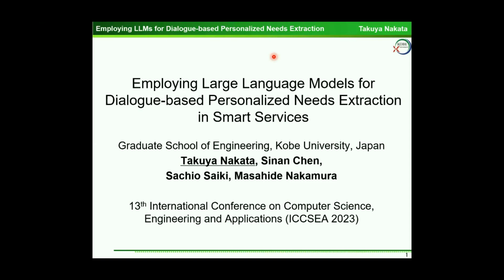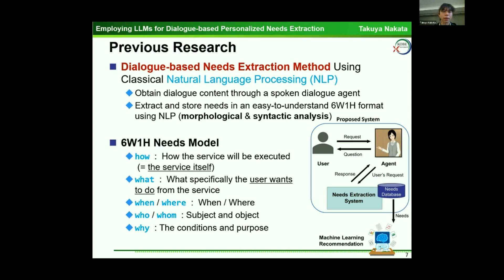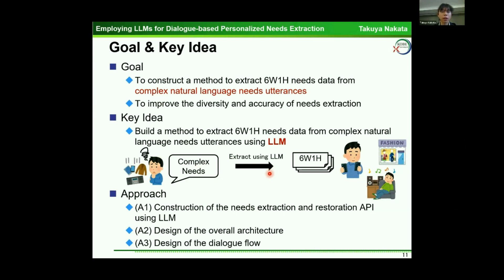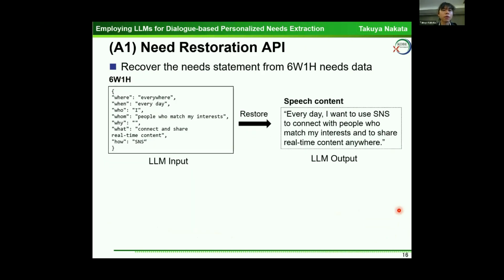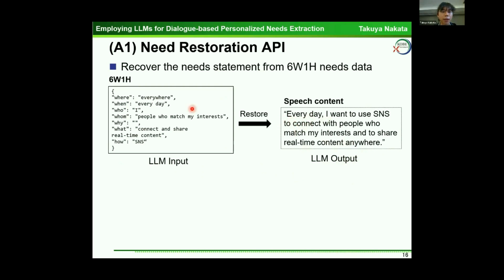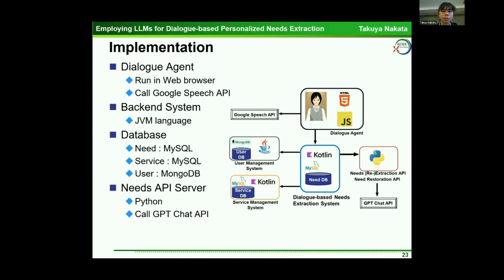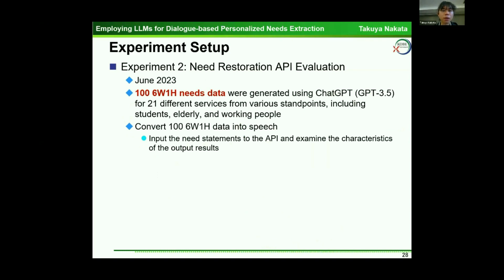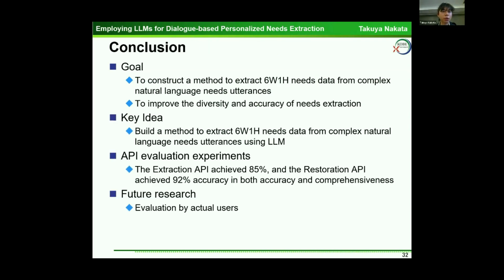Employing Large Language Models for Dialogue-Based Personalized Needs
Takuya Nakata 1, Sinan Chen 1, Sachio Saiki 2 and Masahide Nakamura 1, 1 Kobe University, Japan, 2 Kochi University of Technology, Japan

Abstract

Research concerning the personalization of services encompasses approaches such as machine learning and dialogue agents; however, the explainability of the recommendation process remains a challenge. Previous studies have proposed dialogue-based needs extraction systems utilizing the 6W1H need model, but extracting complex needs using simple natural language processing proved challenging. In this research, we embark on the development of an Application Programming Interface (API) that extracts user needs from natural language by leveraging the rapidly advancing Large Language Models (LLM), and on constructing a dialogue-based needs extraction system using this API. For evaluation, we conducted a verification on 100 needs with the aim of assessing the accuracy and comprehensiveness of the outputs from the needs extraction and restoration API. Through this study, it became feasible to extract needs with high accuracy and comprehensiveness from complex natural language using LLM.